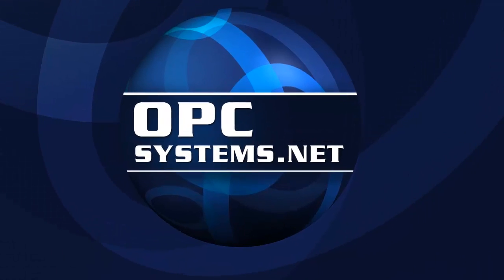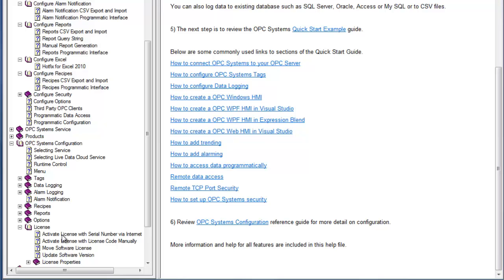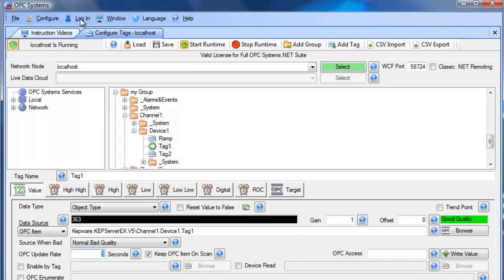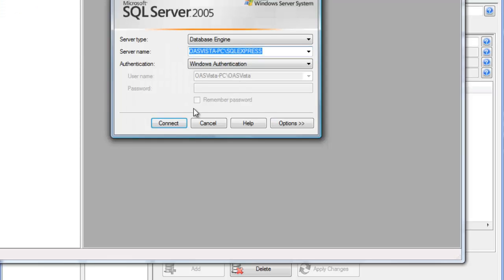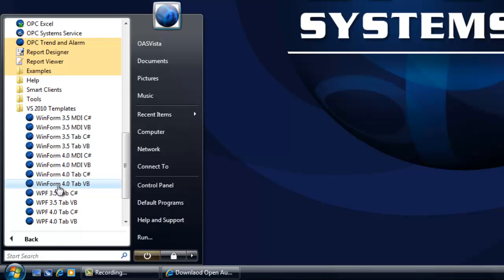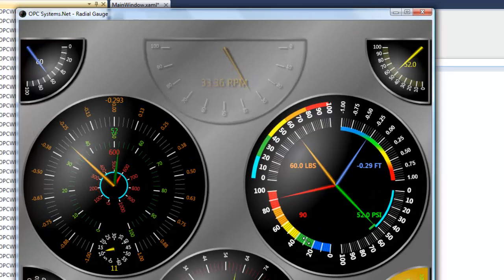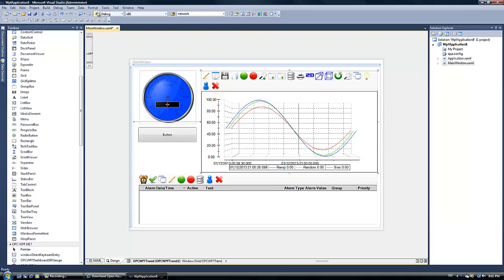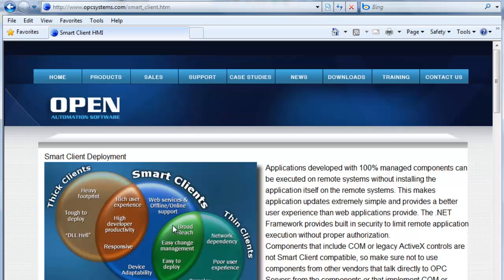SCADA Start Instructions to OPCSystems.NET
View basic instructions on OPC Systems.NET on the fastest way to access your real time data from both hardware devices and software applications and share them with multiple client applications including over the internet.

Our instructions will include:

* Where to download the software,
* How to set it up,
* How to view the evaluation guide,
* How to connect to a few data sources like OPC Servers and,
* How to log that data to a sequel server engine.

This will be followed by a presentation on how to develop an HMI trend and alarm client application using Visual Studio.